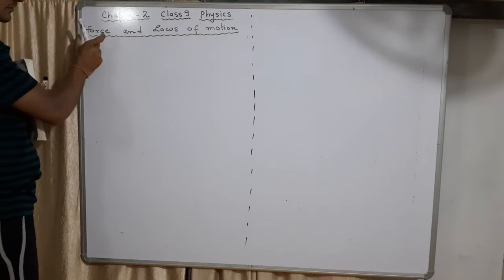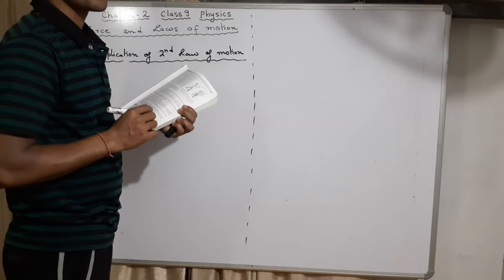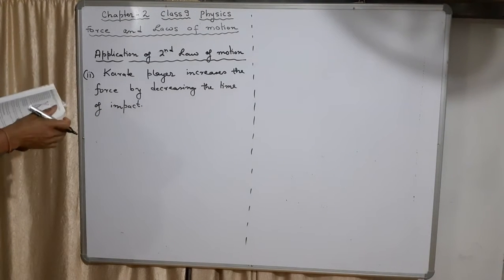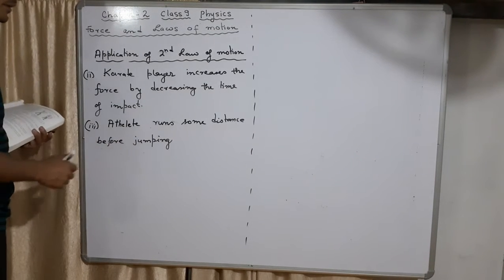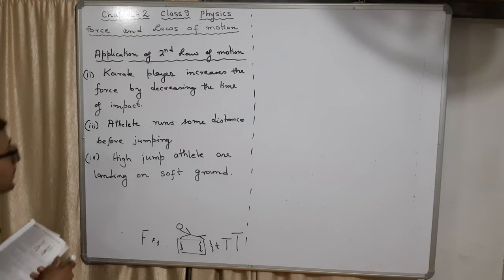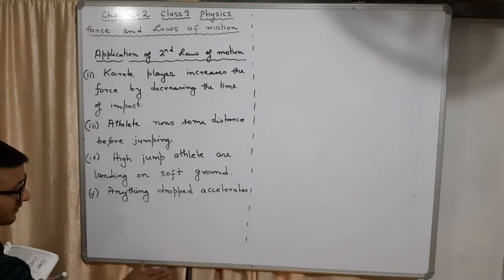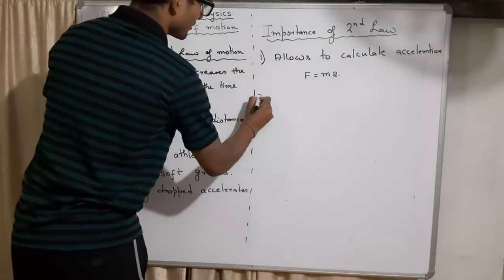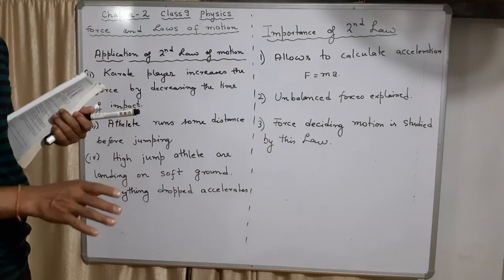7 Class 9 Physics Force and Laws of Motion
7 Class 9 Physics Force and Laws of Motion

Application of 2nd law of motion

Importance of 2nd law of motion